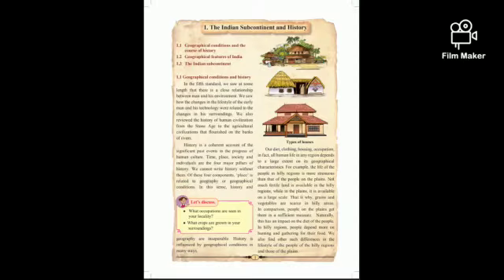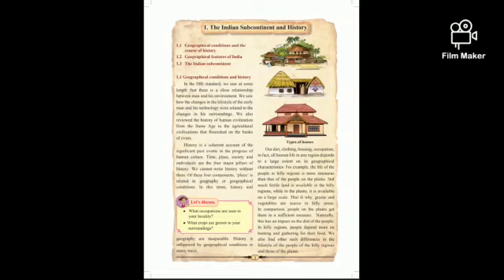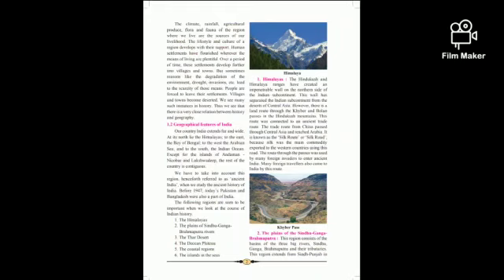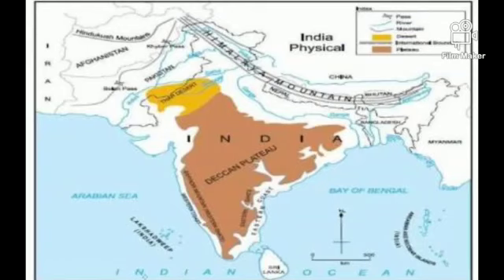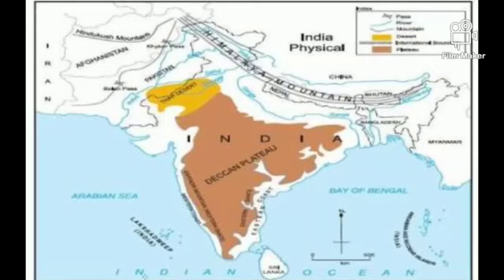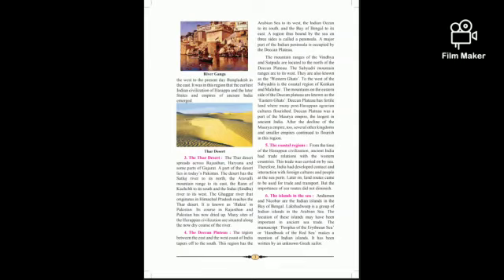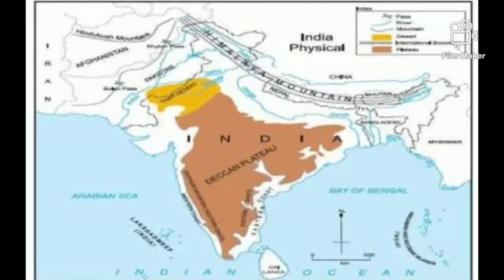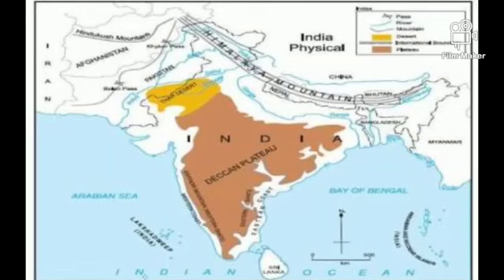Class VI -Social Studies- Chapter No.1: The Indian subcontinent and history.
Lesson includes- 1.Geographical conditions and history. 2. Geographical features of India. 3. The Indian subcontinent